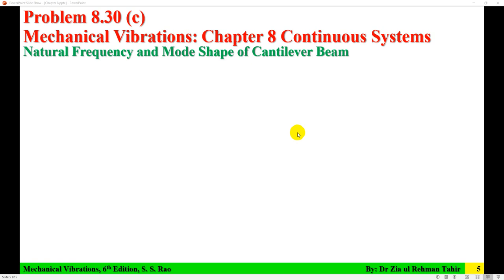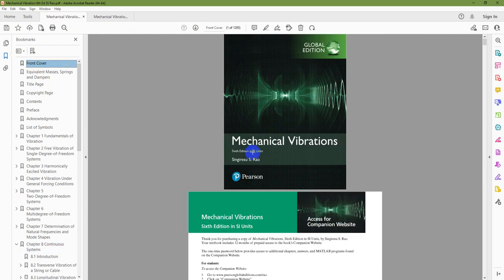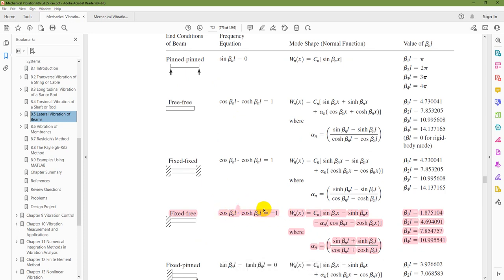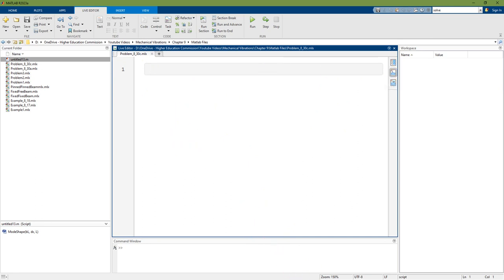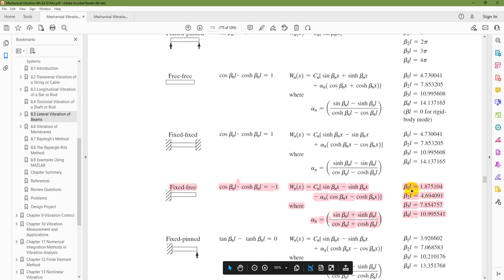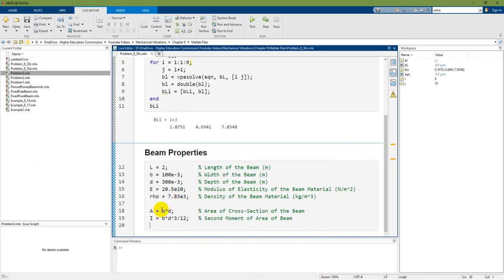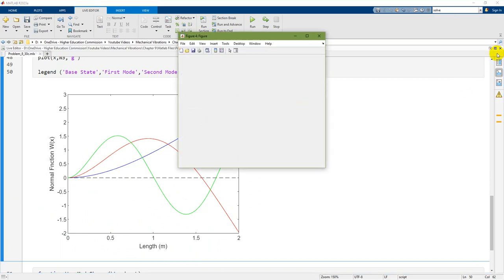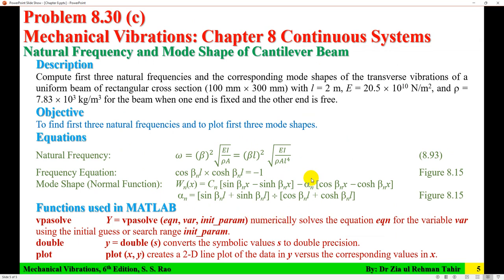Vibration Analysis 9: Natural Frequencies and Mode Shapes of Cantilever Beam using MATLAB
The Natural Frequency and Mode Shape of Cantilever Beam for First Three modes using MATLAB is  presented.

00:00 Problem Description
01:22 Introduction
03:47 Solve Frequency Equation
07:49 Calculate Natural Frequencies
10:18 Plot Mode Shapes